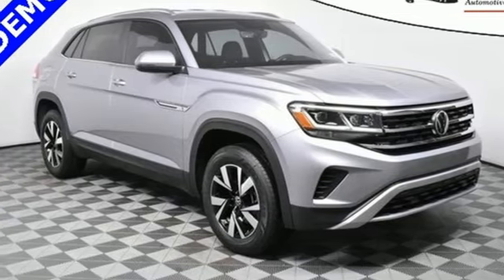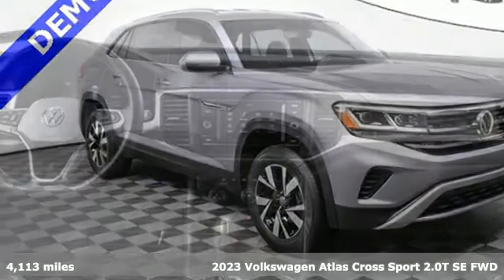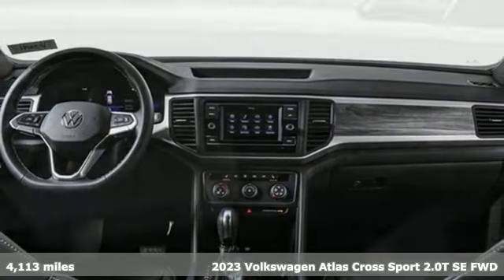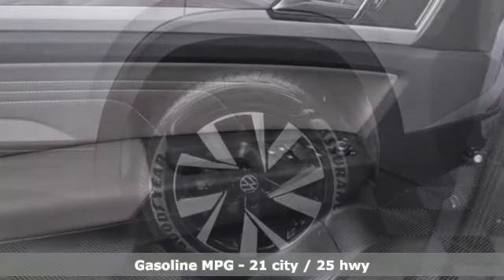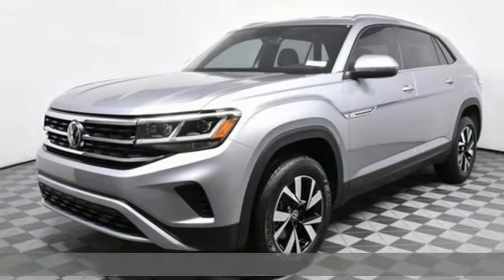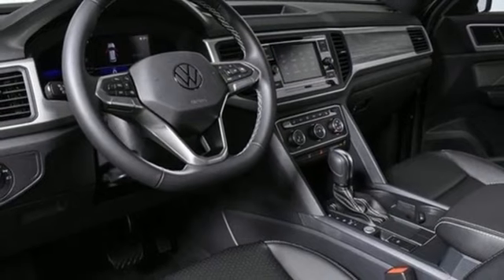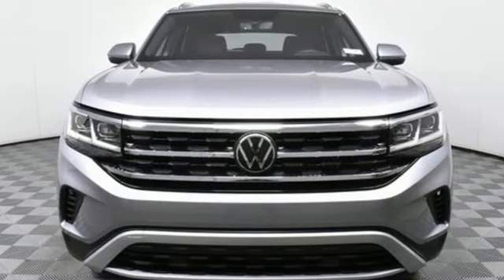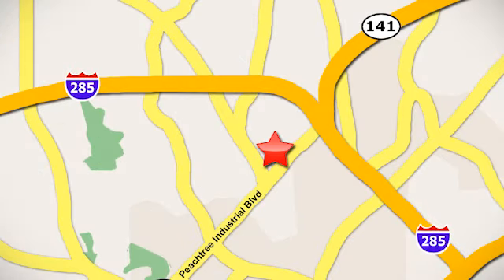New 2023 Volkswagen Atlas Cross Sport Atlanta, GA VC23044 - SOLD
Year: 2023
Make: Volkswagen
Model: Atlas Cross Sport
Trim: 2.0T SE
Engine: 2.0L TSI
Transmission: 8-Speed Automatic with Tiptronic
Interior: Titan Black
Stock #: VC23044
VIN: 1V2DC2CA8PC213956
2023 Cross Sport SE 2.0Tbrbr[WHY PURCHASE FROM JIM ELLIS VOLKSWAGEN OF CHAMBLEE?]br* 30K Mile VW Care Maintenance included with every new 2022 Volkswagen from Jim Ellis Volkswagen of Chambleebr* Georgia's #1 Volkswagen Retailer (Combined New and Certified Pre-Owned sales volume in 2021)br* Georgia's #1 ID.4 EV Sales Volume in 2021br* Winner of Volkswagen Wolfsburg Crest Club (2014,2015,2016,2017,2018 and 2021)br* Winner of Consumers' Choice Award Winning Automotive Retailer for the last 17 consecutive yearsbr* The Jim Ellis Express Way a€“ Express Online Purchasing and At-Home Test Drivesbr* The Jim Ellis Automotive Group was founded locally in 1971 and remains family owned and operatedbrbr[DEALER INSTALLED EQUIPMENT]brCeramic Window Tint - $495brAllstate 3M Paint & Fabric Protection - $495br br[FACTORY WARRANTY]br* 4-year/50,000-mile Limited Warrantybr* 2-year/20,000-mile Carefree Maintenance Programbr* Next Generation Car-Net, including:br-VW Car-Net App-Connectbr- 5 years of complimentary Remote Access Servicesbr- Wi-Fi Hotspot service (requires subscription)br- Safe & Secure service (requires subscription)brbr[FACTORY INSTALLED EQUIPMENT]brbr* BLIND SPOT MONITOR DELETE CREDITbr* HEATED MIRROR DELETE CREDITbrbr* 2.0L 235 HP / 258 lb-ft turbocharged 4-cylinder engine w/ direct fuel injectionbr* Volkswagen Digital Cockpit 8" non-configurable digital instrument displaybr* Front Assist Forward Collision Warning & Autonomous Emergency Braking w/ Pedestrian Monitoringbr* Blind Spot Monitorbr* Rear Traffic Alertbr* Push-button engine startbr* KESSY for front doors & liftgatebr* Composition Media 6.5" Touchscreen Radiobr* Rearview Camerabr* App-Connect smartphone integration (w/ Apple CarPlay, Android Auto & MirrorLink)br* Auto-dimming interior rearview mirrorbr* Automatic front windshield wipers w/ rain sensorbr* Perforated V-Tex Leatherette seating surfacesbr* Heated front seatsbr* Electronic Parking Brakebr* 18" two-tone machined alloy wheelsbr* LED headlights & LED Daytime Running Lightsbr* Poor Weather Lightsbr* Automatic headlights w/ Coming Home/Leaving Home featurebr* LED taillights & LED rear license plate lightingbr* Heated, foldable, power adjustable side mirrors w/ integrated turn signalsbrbrFor more information including additional discounts, special program rebates, low APR financing, leasing specials, or if you are looking for inventory that is not on our website, please contact us:br* Call: 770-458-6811br* Chat/Text: See Link buttons on the Taskbarbr* In-Person at our Chamblee location: 5901 Peachtree Blvd. Atlanta, GA 30341brbrThe Next Step? Give us a call to confirm availability and schedule a hassle-free test drive! We are located at 5901 Peachtree Blvd, Atlanta, GA, 30341.brbr* Pricing valid towards purchasing with approved credit through Volkswagen Financial, cannot combine special offers, see Dealer for detailsbr* Pricing excludes gov. fees of tax, tag, title and Warranty Right Act (WRA)br* All Special Vehicle Pricing includes dealer service chargebrbr*** While every reasonable effort is made to ensure the accuracy of this information, we are not responsible for any errors or omissions contained on these pages. Please verify any information in question with Jim Ellis VW of Chamblee. ***br

Address:
5901 Peachtree Industry Boulevard